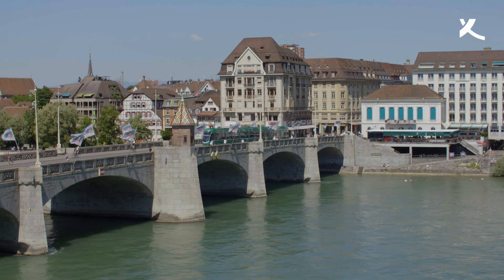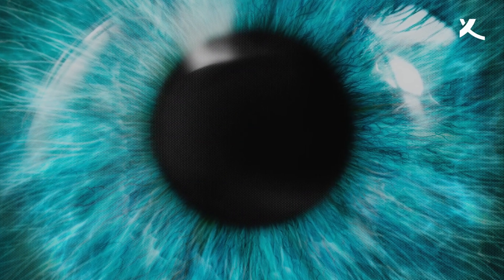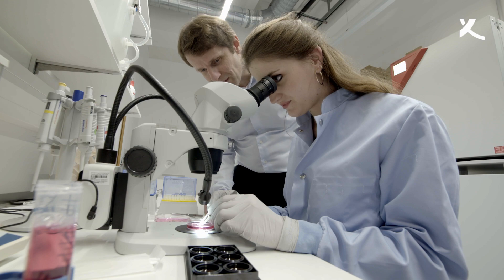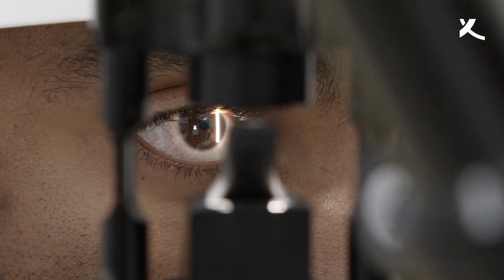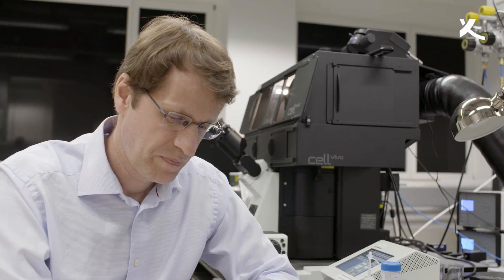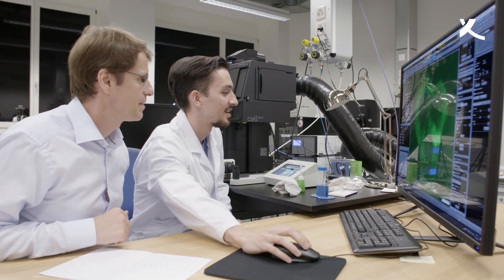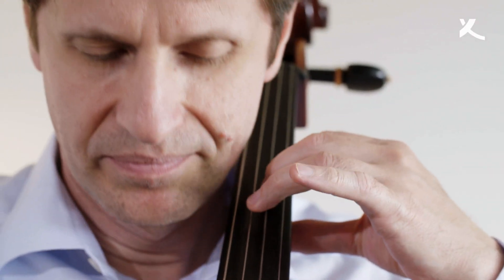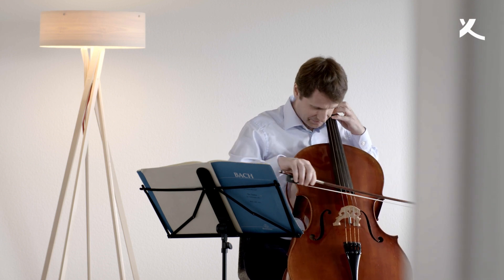Botond Roska – Körber Prize winner 2020: New Vision for the Blind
The Hungarian physician Botond Roska has set himself the goal of restoring sight to the blind. Roska has tracked down the approximately one hundred different cell types in the retina and investigated their interaction. Now the scientist is working on making these fundamental insights beneficial for patients and alleviating or curing their diseases. Roska achieved a breakthrough when he reprogrammed a cell type in the eye, enabling it to take over the function of defective light receptor cells. He was thus able to make blind retinas light-sensitive again. Clinical trials with blind people have already begun. Botond Roska has been awarded the Körber Prize for European Science 2020 for his research.